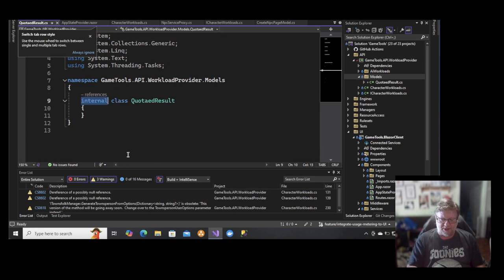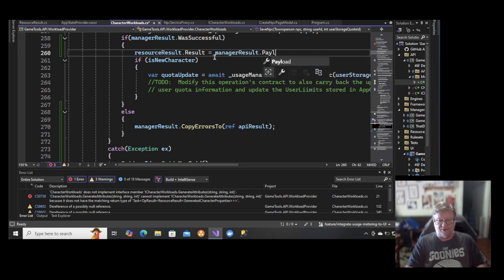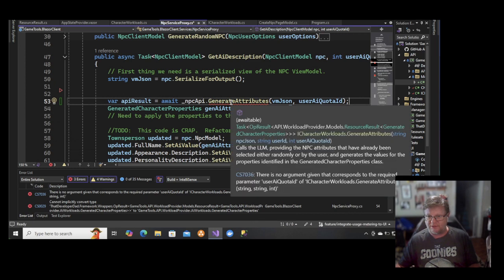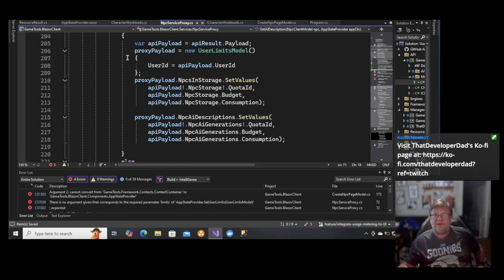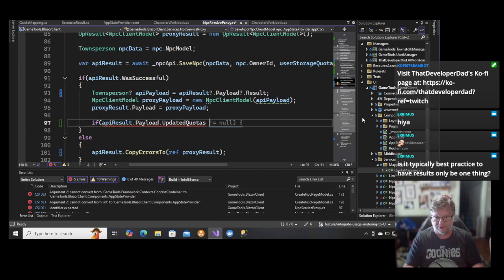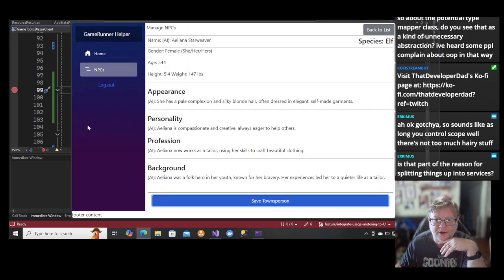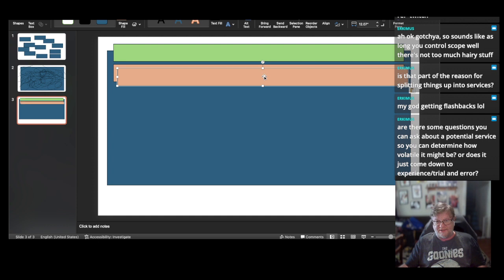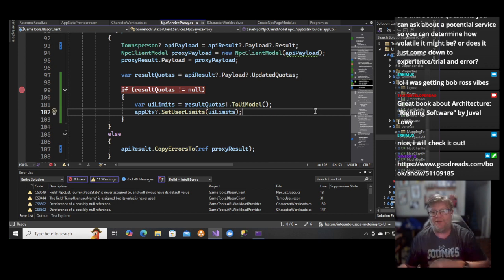Zero to MVP with C# and dotNet - Finish up Usage Tracking integration and then..???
Hey!  I heard you like wrapping responses, so I wrapped your response wrapper in a wrapper!

Some of the actions that a user might take in the application have required side-effects.  It's not time to introduce messaging, or event queues yet. That's a whole 'nother level of complexity I don't want to add in at this point, and I've got higher priorities than doing architectural gymnastics for the sake of showing off.

I suspect I'll want some kind of disconnected eventing capability in this thing in the future, but that's not going to happen until after it's getting used by some Real Actual People(tm)

Today, I added a new class that can be used as the payload of the OpResult class that carries the OperationPayload, as well as the updated userQuota container.  I'll use this for any operations that alter those UserQuota amounts as I add them in later features.

The last half hour or so is a discussion prompted by one of my chatters of the kinds of decisions you might make when drawing boundaries around services in your application, as well as a messy explanation of how I approach that process & ultimately, the distribution of my code.

This afternoon, I'll add some elements to the UI to display those quotas for my users.